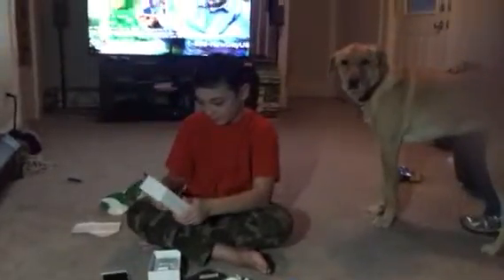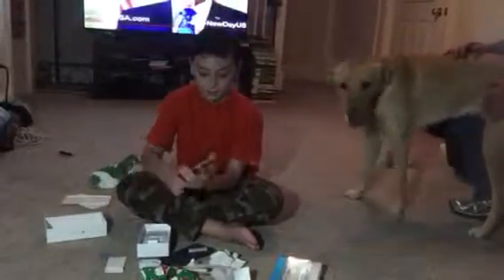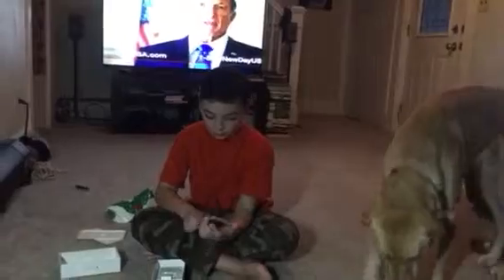Nathan gets a new phone